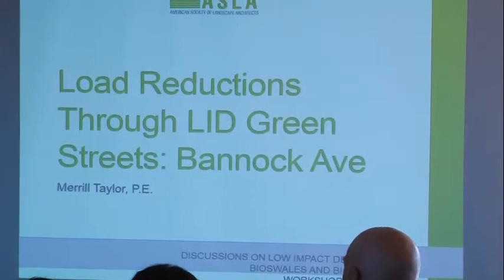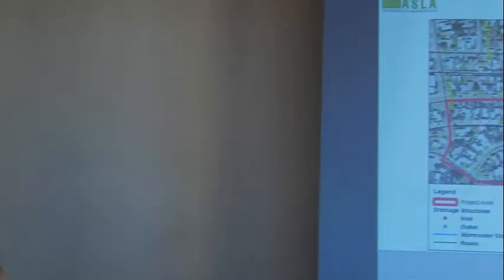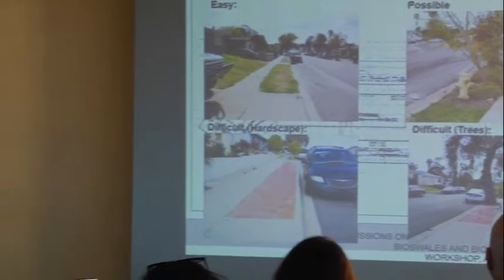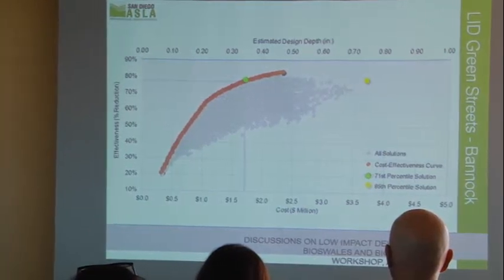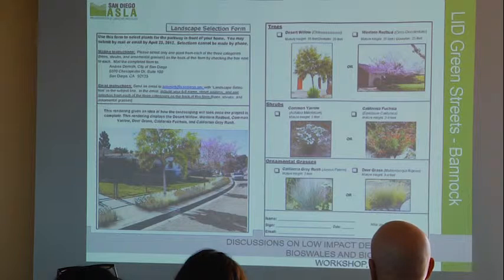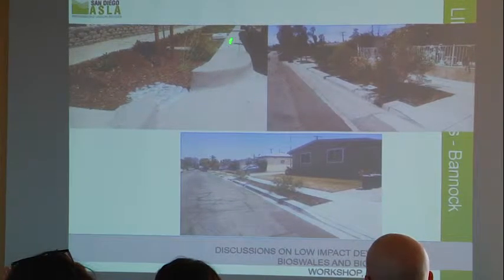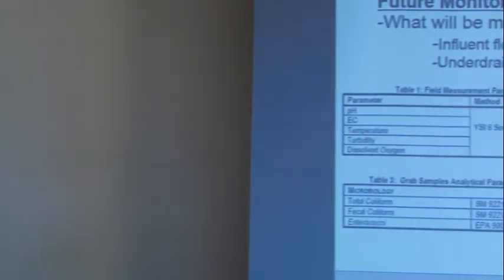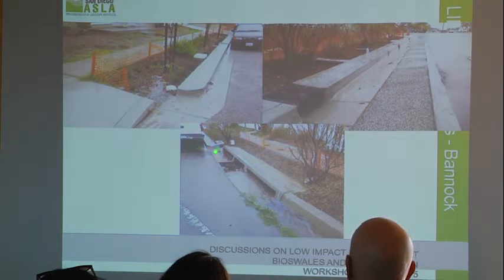04 Merril Taylor